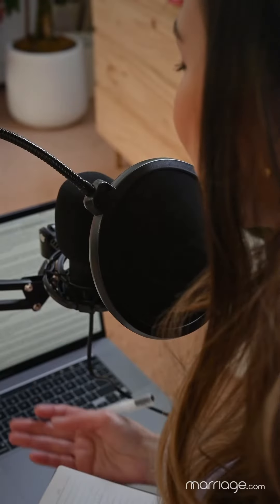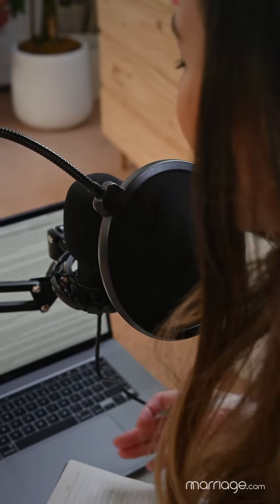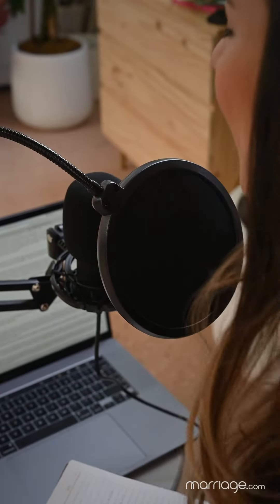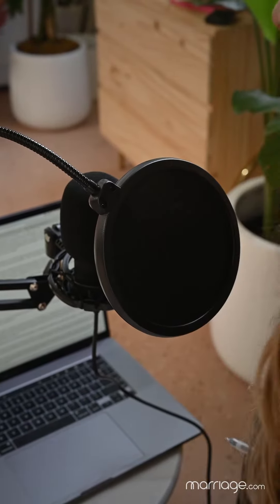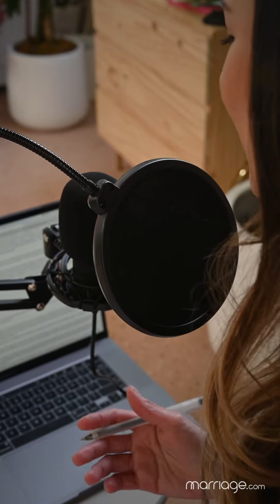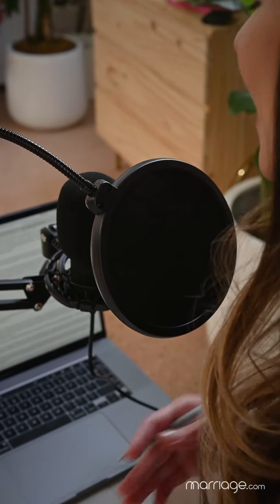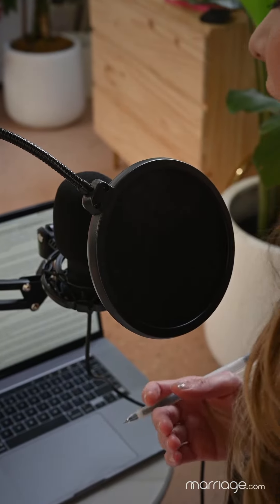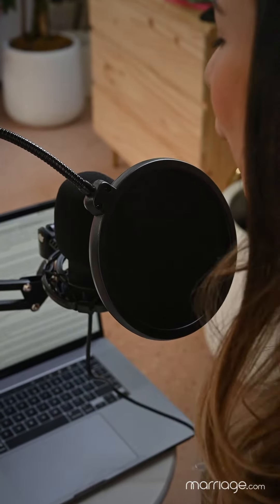Dealing with Broken Lines of Communication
Tuning into our podcast series for married couples, where we unravel the secrets to a thriving relationship.

Join us as we tackle one of the most common challenges faced by couples: communication breakdown. Discover practical tips and techniques to enhance your connection and overcome misunderstandings.